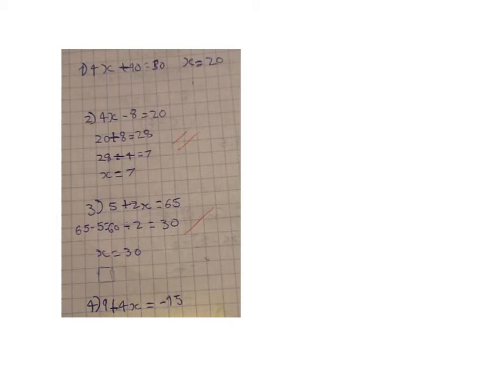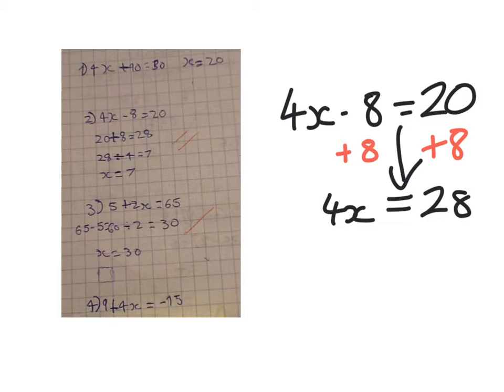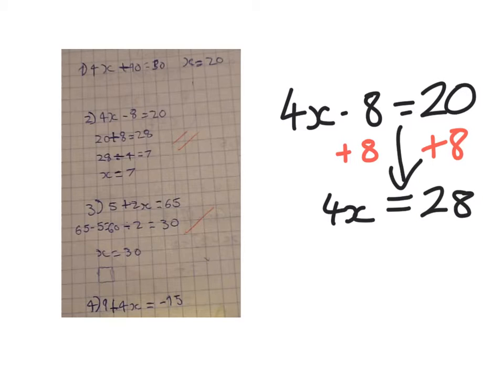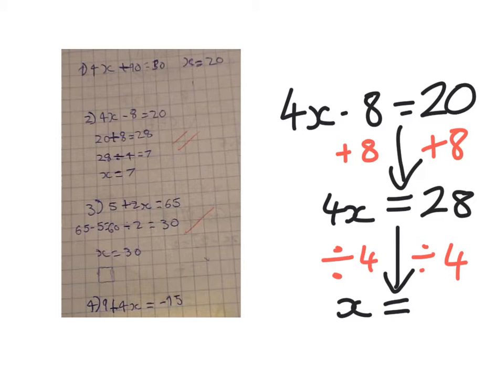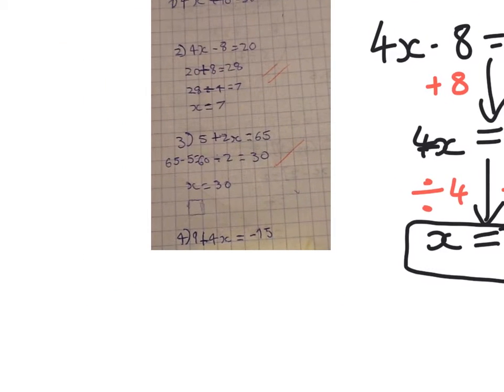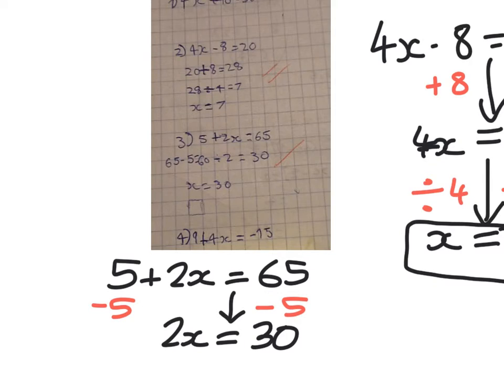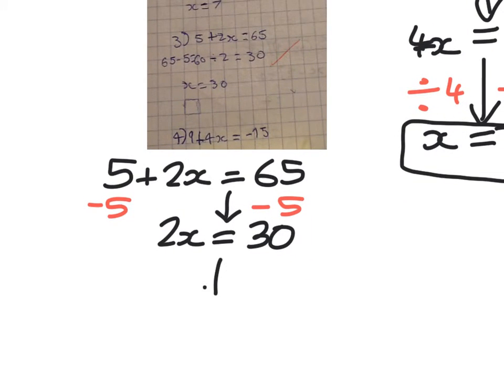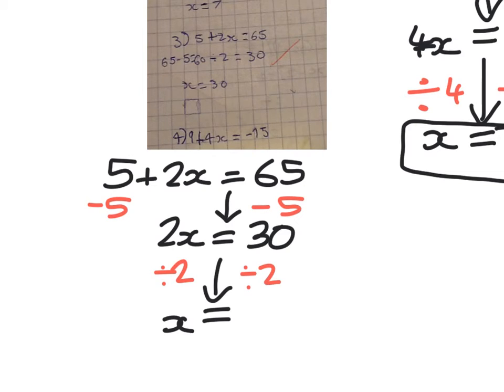Angus feedback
Description